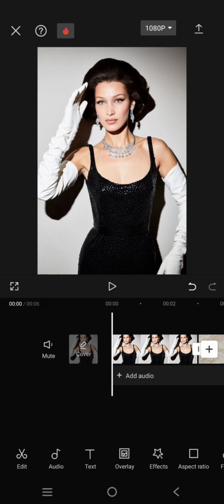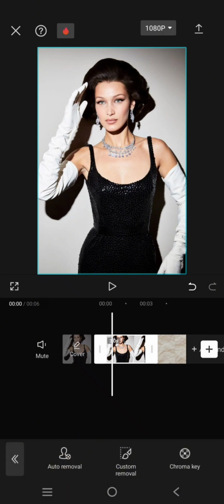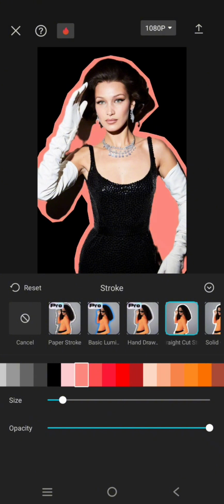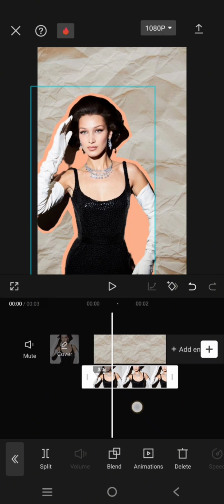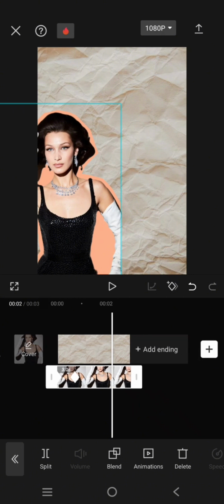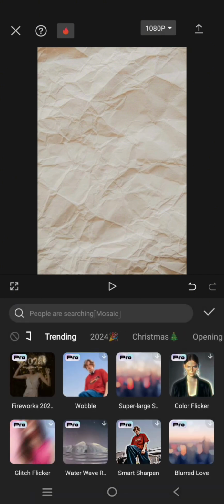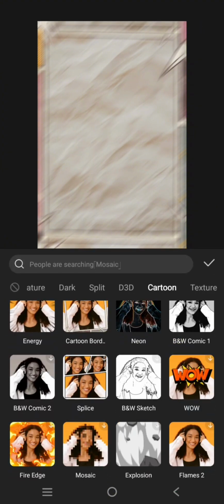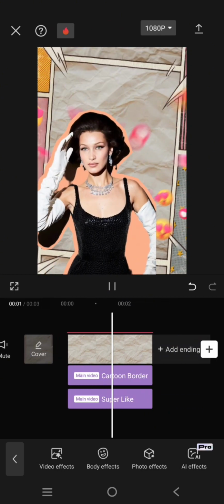Want an Eye-catching Video Opening? Learn How to Make This Striking Opening for Your Edit in CapCut!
Try to create this awesome opening for your videos in CapCut!